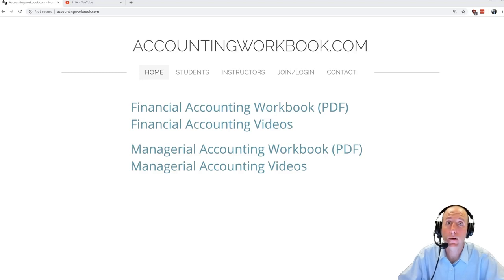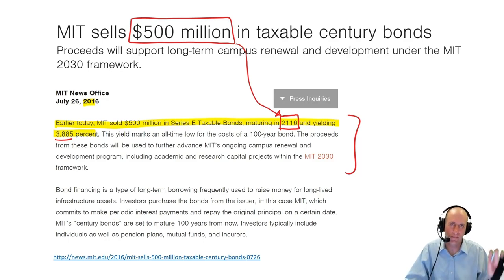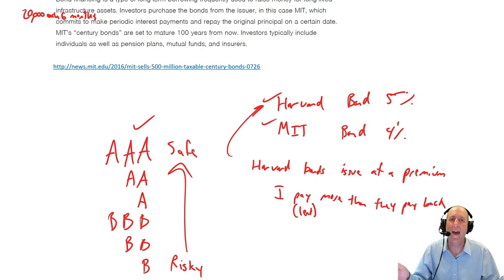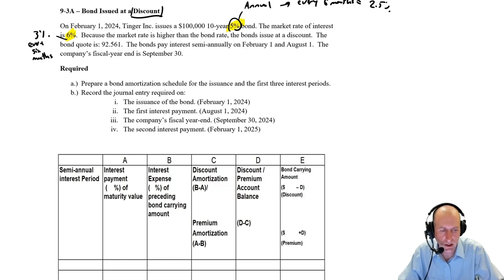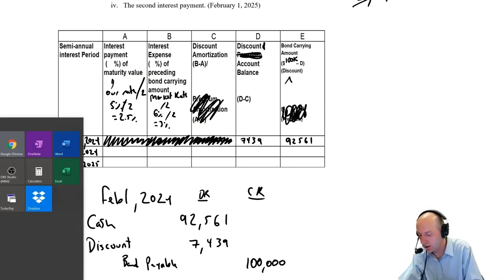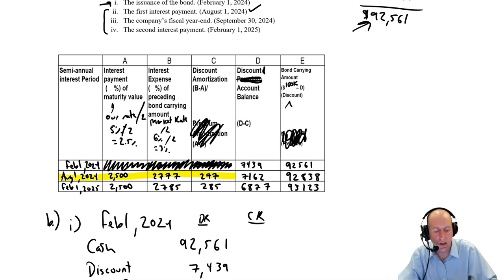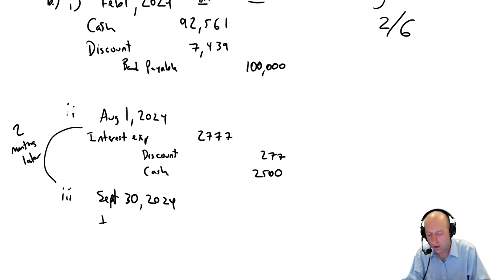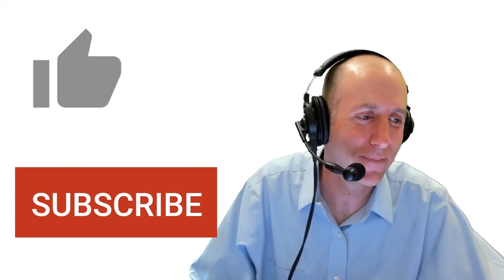FA 41 - Bonds issued at a Discount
Module 9 examines bonds and liabilities.  We learn how to account for bond discounts and premiums using the effective interest method.